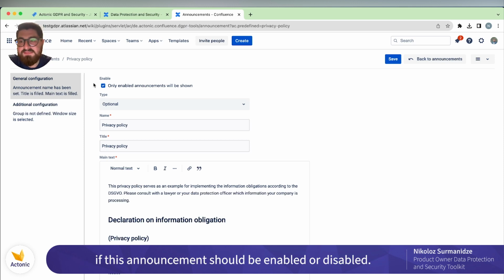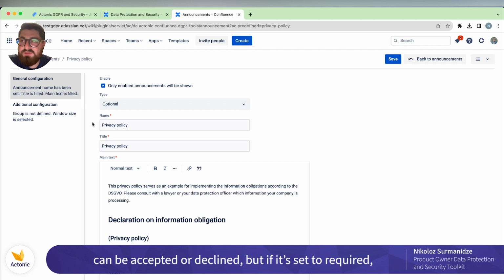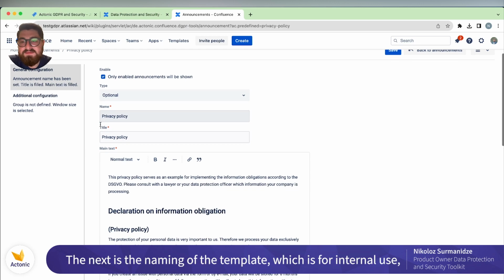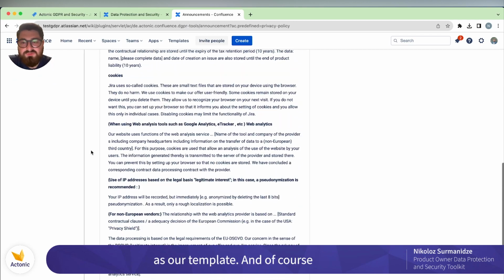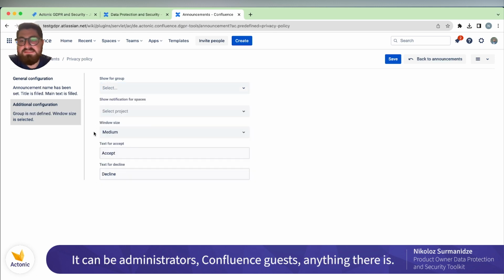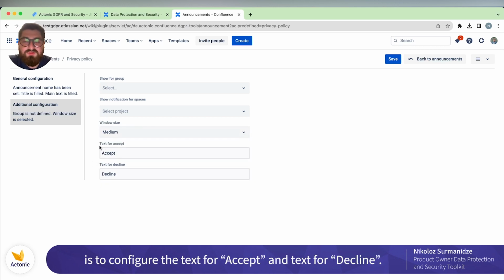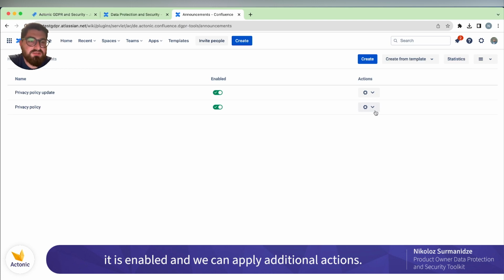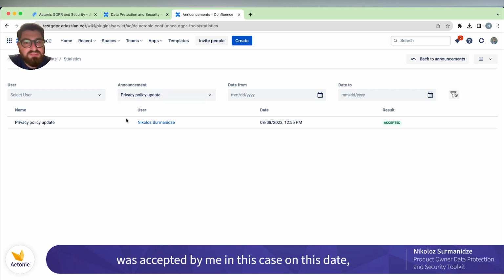Announcer | Confluence Cloud | Data Protection and Security Toolkit | Actonic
Learn more about the Announcer module of our Data Protection and Security Toolkit – Nik will be your guide!